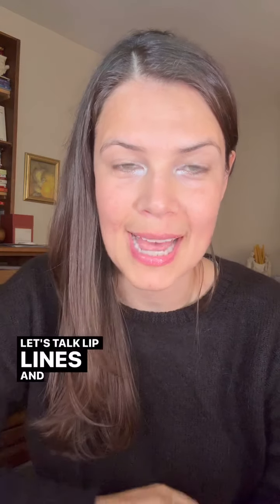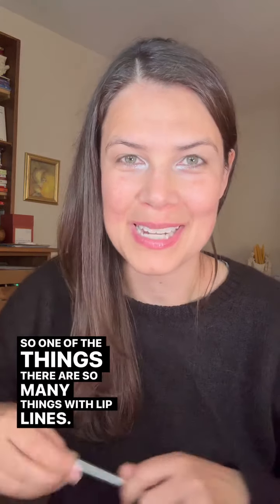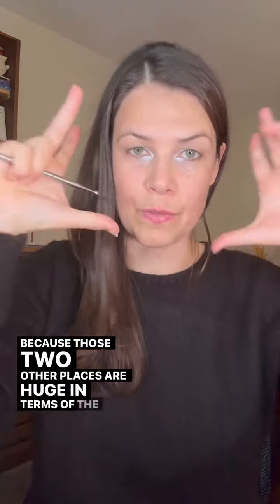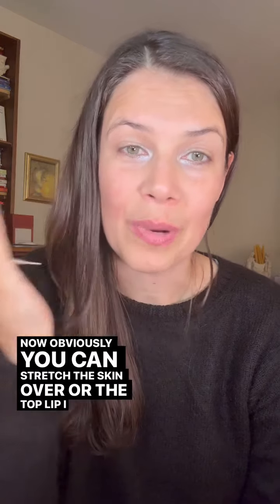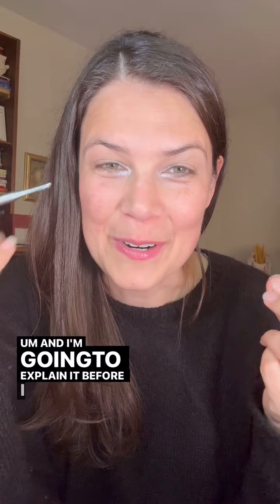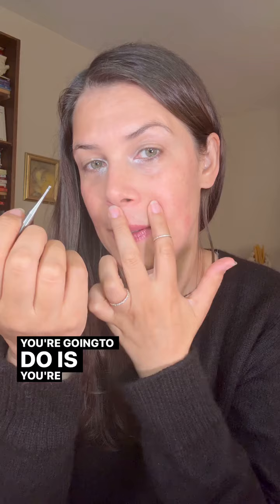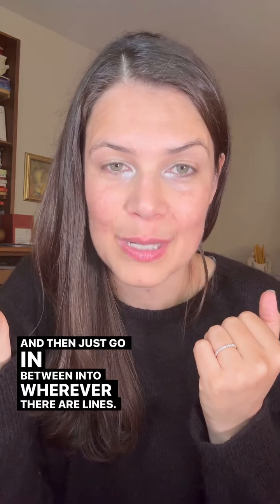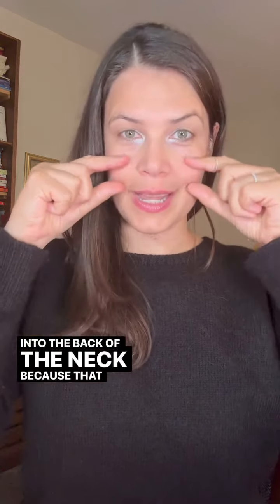FASCIA & FEELINGS FACE BALANCE 104: LIP LINES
Let’s talk Lip Lines! This is an area so many of you have been asking for a video on. My favourite technique uses the point end of the Face Stick to work into and release the lines. 👄

This area relates to the hips on the Face Map so if you have tightness in your hips you may benefit from work through the lips and around the nose. 🫶

YOUR INTUITIVE LIFE - my signature VIP program for living your best life!